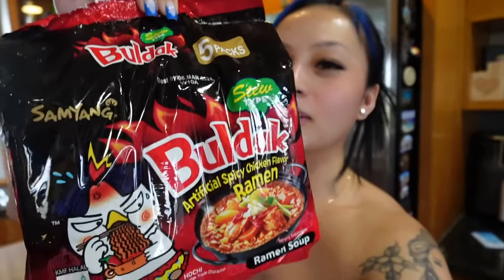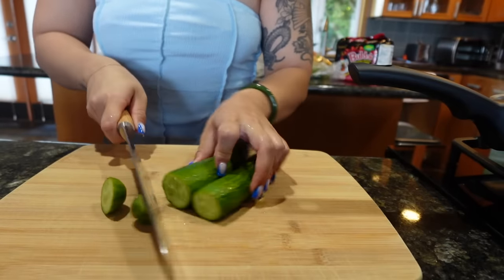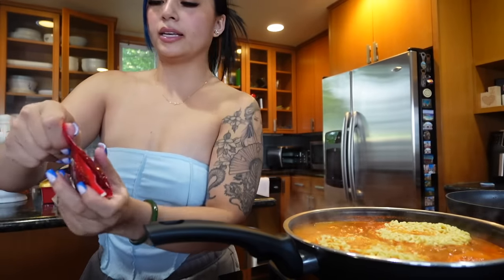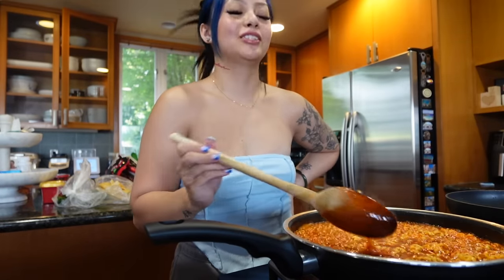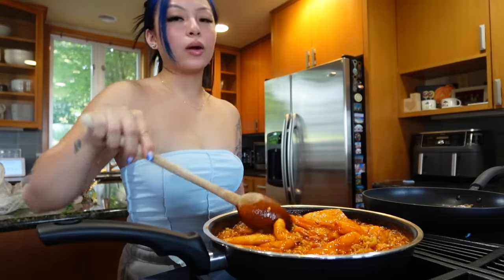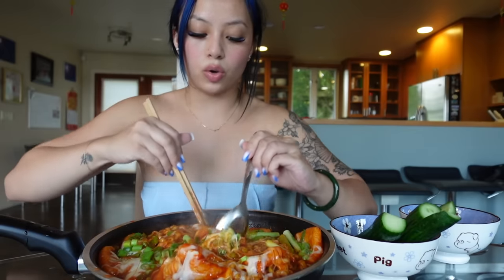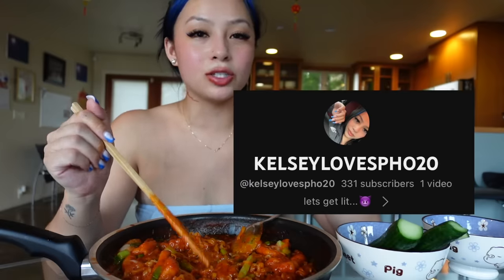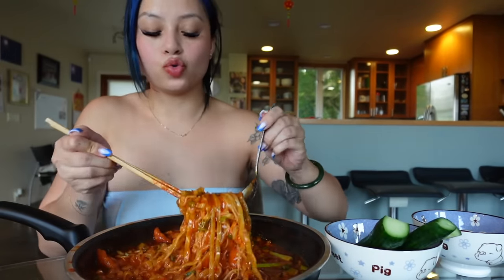cheesy samyang noodles *mukbang*